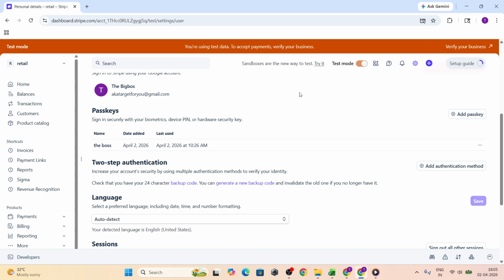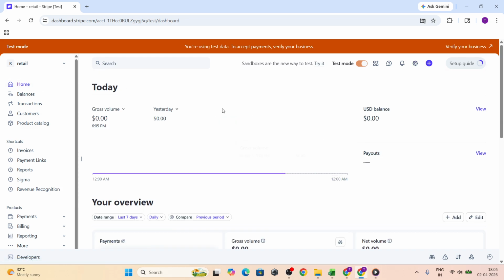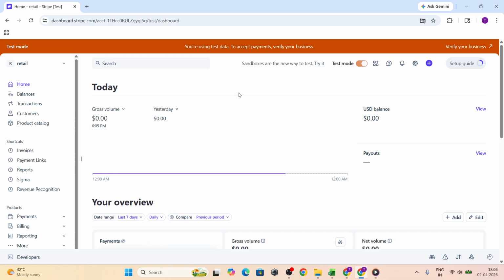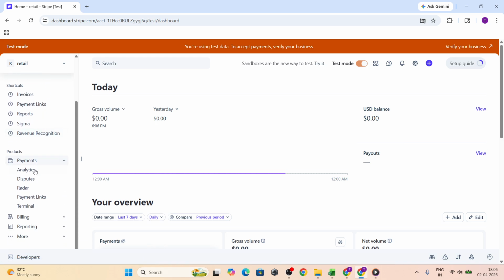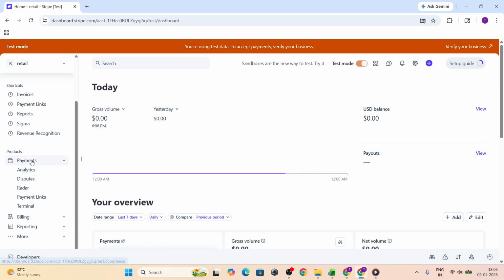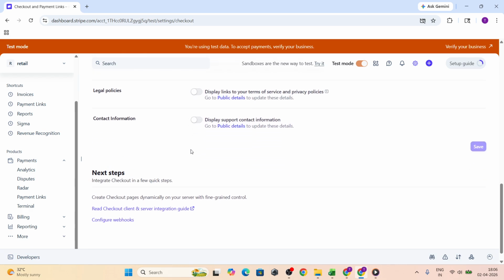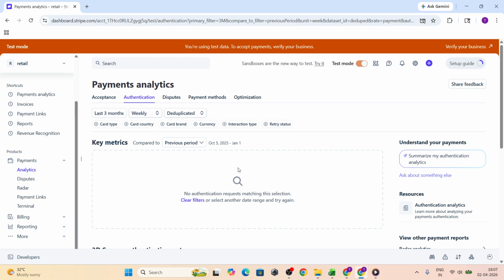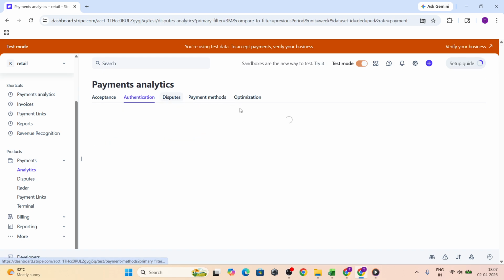How To Charge Credit Cards On Stripe (Step By Step)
Learn how to charge credit cards on Stripe with this step-by-step tutorial for beginners and business owners. This guide explains how to use the Stripe dashboard to process payments, manage credit card transactions, and handle online billing securely.